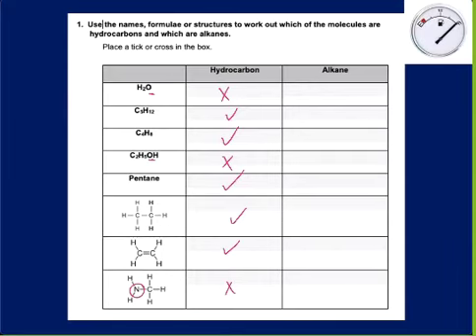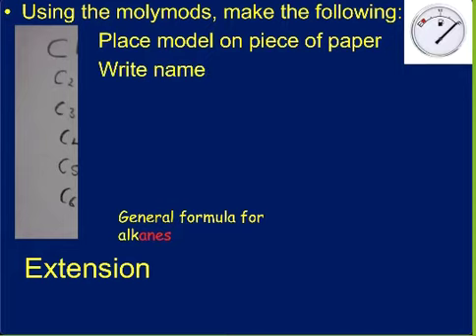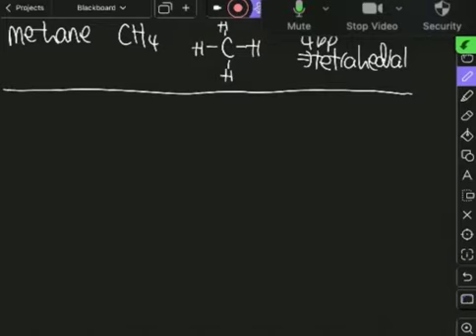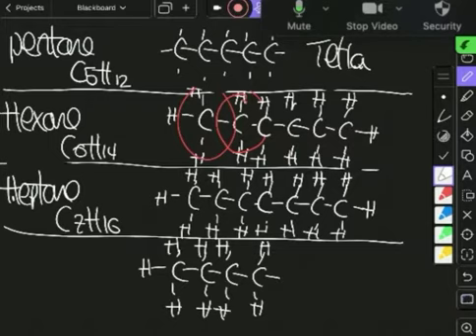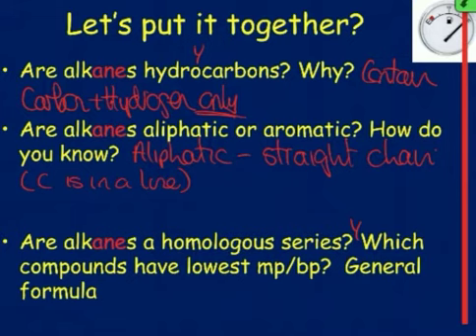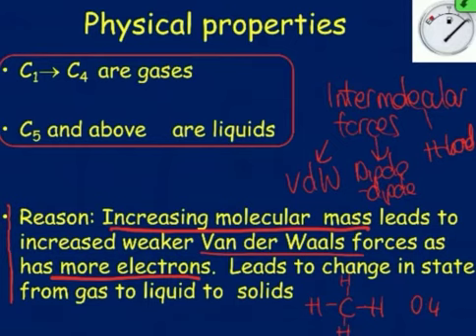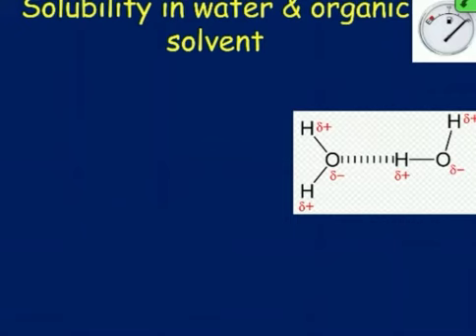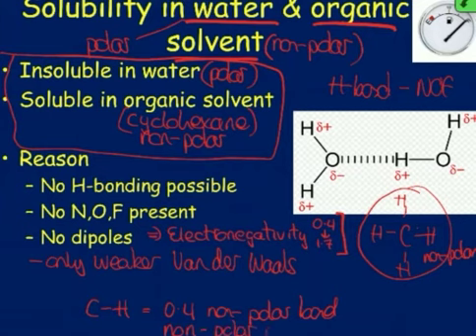F5 Chemistry Alkanes L02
This video is to aid my F5 Chemists in being able to draw and determine formulas for the first 8 alkanes and to begin to understand the importance of IMF in physical properties. There is no monetary gain to me in making this video.